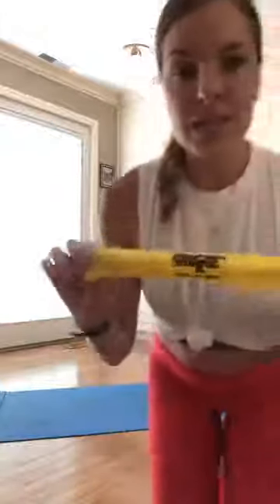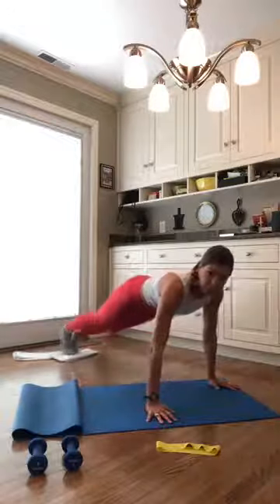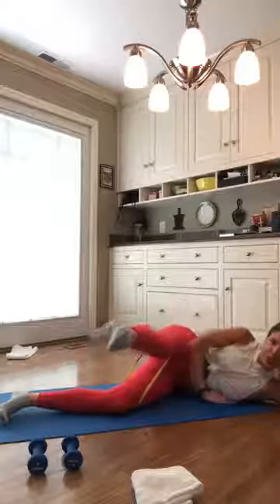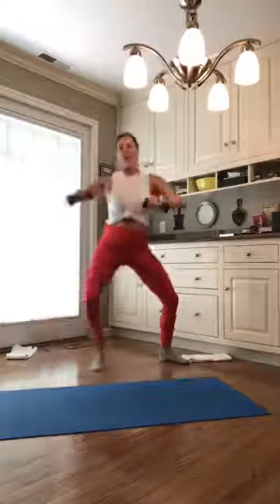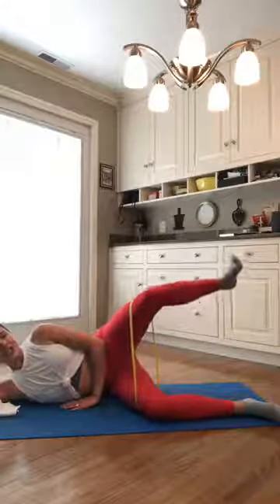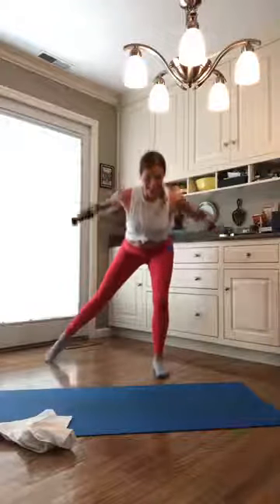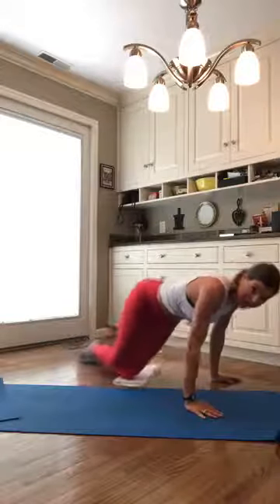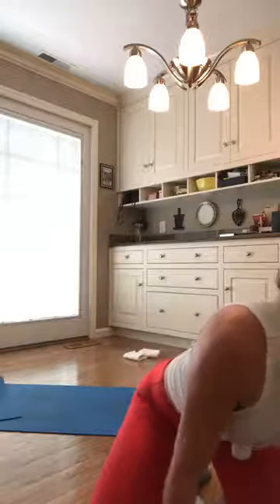Home Studio Yoga Flow